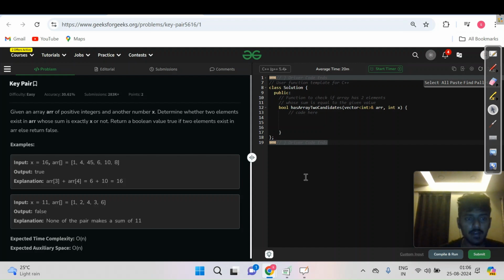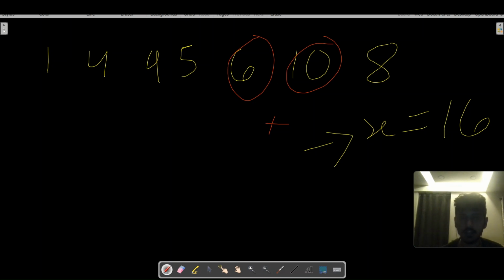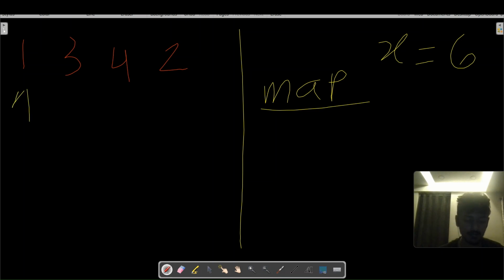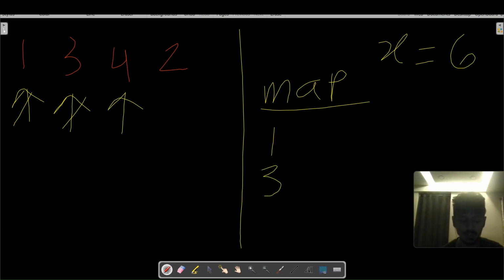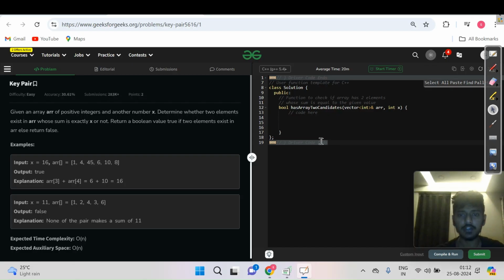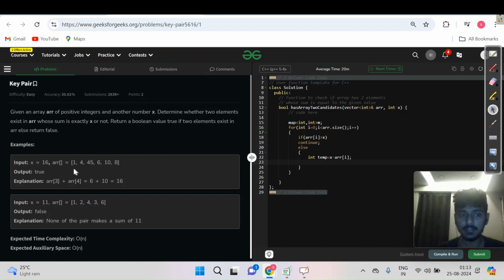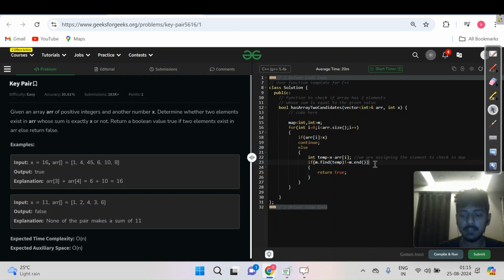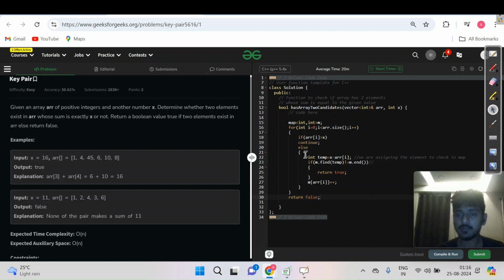GFG |Array| Key Pair